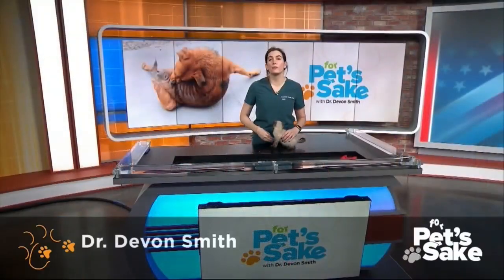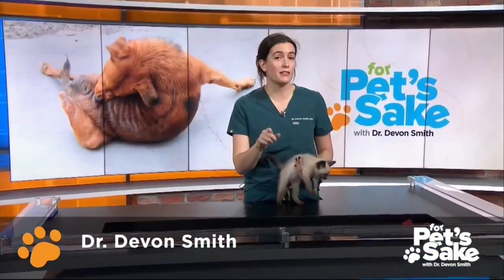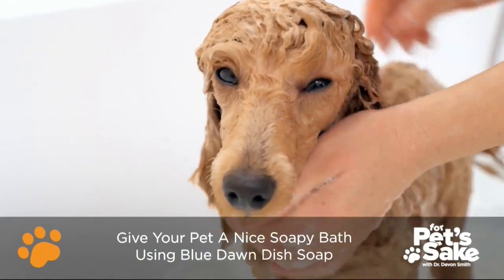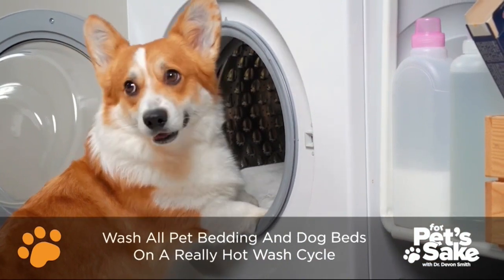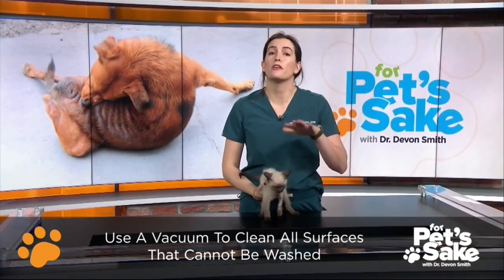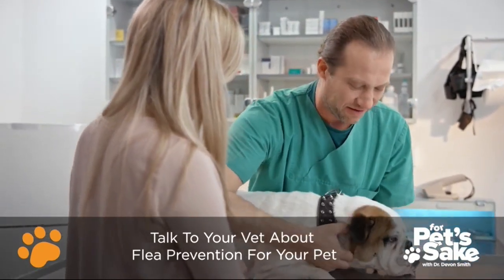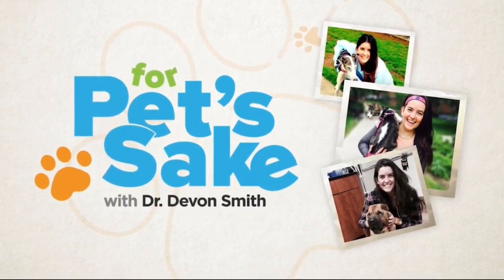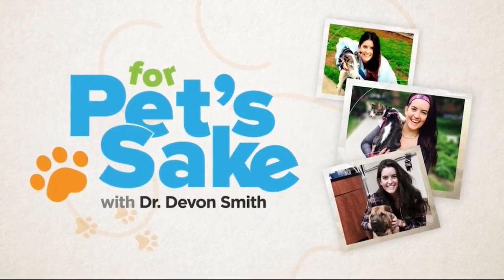What to know about year-round fleas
Dr. Devon Smith shares what you need to know about year-round fleas and how you can get rid of them.